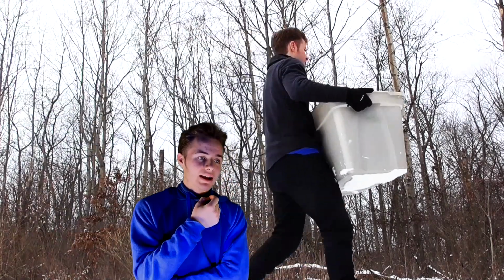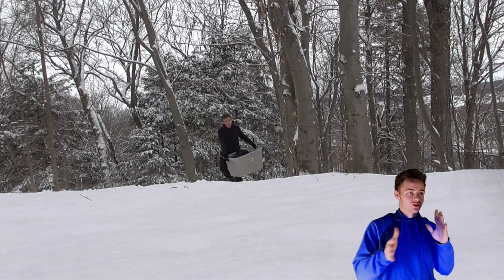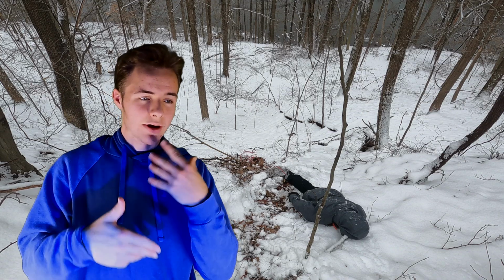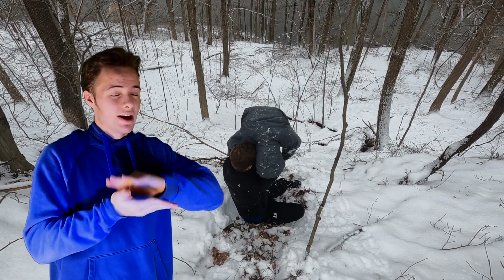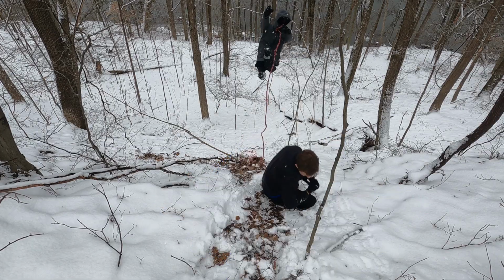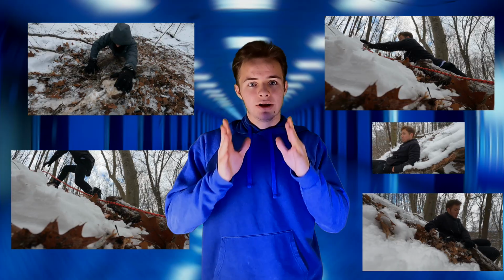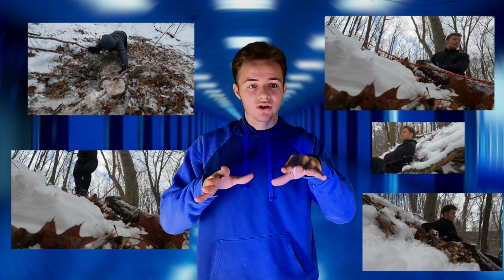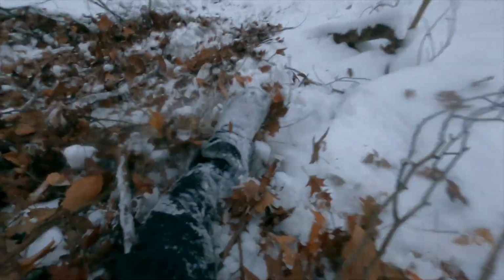Recreating the ending to MI: Fallout in 4 hours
This is the first time I am doing a video like this. I'm not sure if I am on board with the style of it, but I think time will tell.